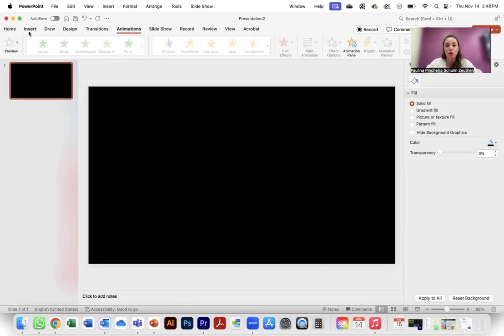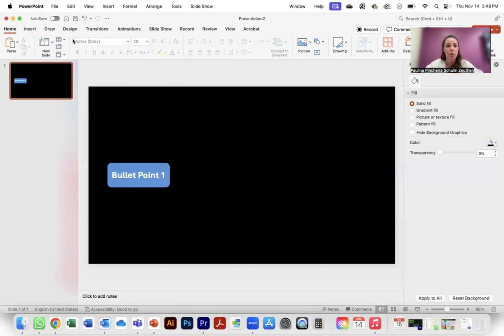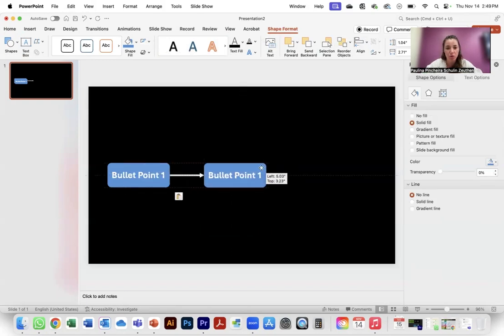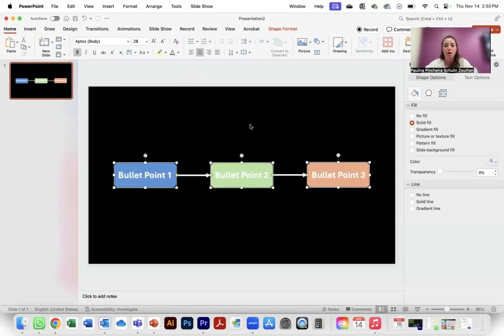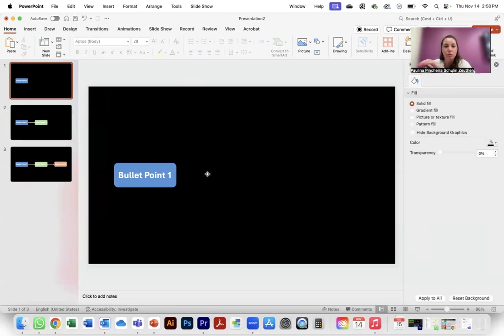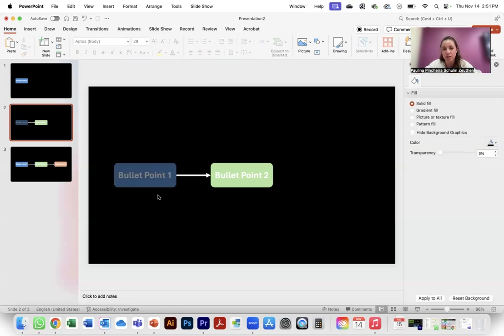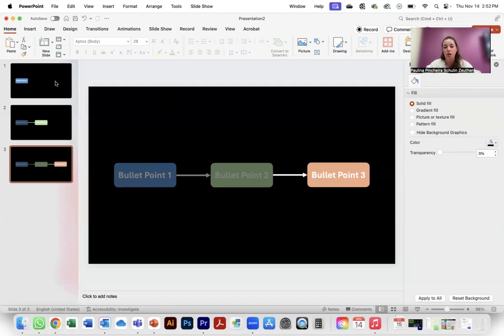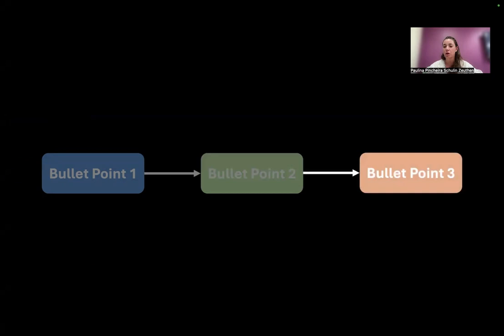How to Apply Mayer’s Principles in PowerPoint Presentations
Transform your PowerPoint presentations with Mayer’s signaling, timing, and highlighting principles! This tutorial shows you how to direct attention, emphasize key points, and perfectly time animations to create engaging and effective slides. Ideal for educators, trainers, and professionals.